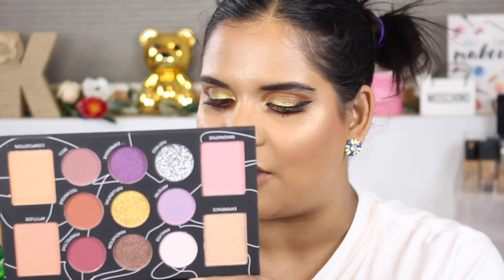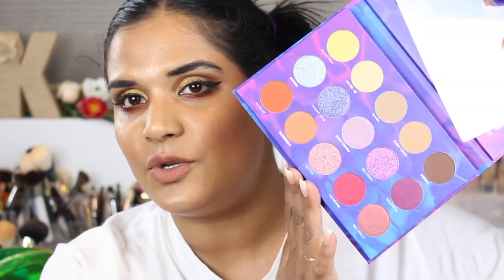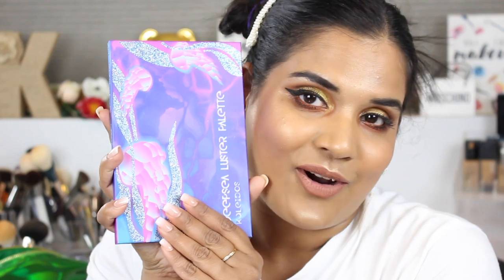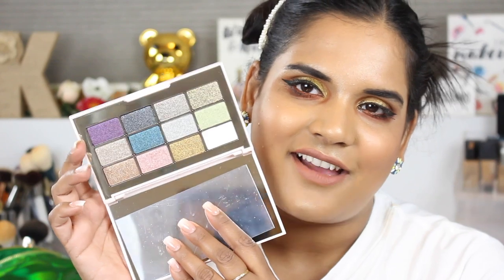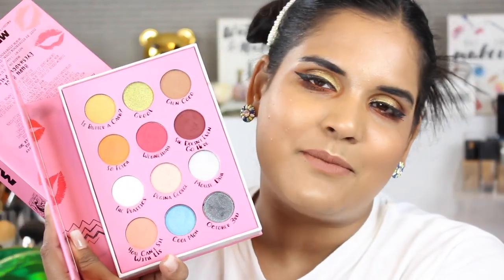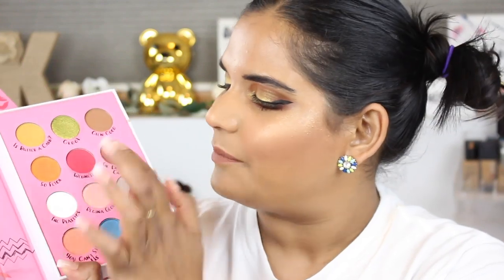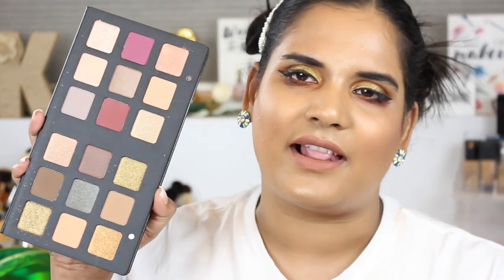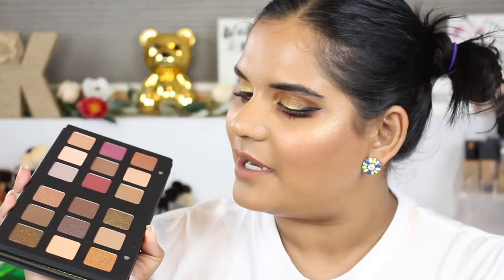EYESHADOW PALETTES I BOUGHT, BUT HAVE NEVER USED ON MY EYES | Karen Harris Makeup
Hi, in today's video i will be sharing a newseries i'm starting on my channel called tryandbye basically i have so many eyeshadowpalettes i've purchased but never used. i was trying to find a solution for this and came up with the idea of picking out a few palettes i had purchased but never used and trying them out over the new few weeks and reviewing them for you. i didnt have all this explained in the video because i didnt really know how i was going to structure this but now i have a better idea. if you are a youtube creator, feel free to join in the challenge.. if you are a subscriber pick a pallet you own but have never used and follow along. leave me comments and keep me posted on how you things are going.

- - - - - - Palettes  i mentioned - - - - - - -
*Dose of colors - SNOW ANGELS
*Storybook Cosmetics x Mean Girls Burn Book
*Kaleidos deep sea luster palette - No longer available
*NATASHA DENONA- Star Eyeshadow Palette
* Jouer - Making Magic Ultra Foil Eyeshadow Palette Gift Set

- - Outfit Details - -
Top -
Earrings -
- - Makeup Details - -
Foundation - fenty
Lipstick -

1. How old are you ? 30
2. Where are you from ? Sri Lanka
3. Where do you live ? Fargo ND
4. Shade reference ?